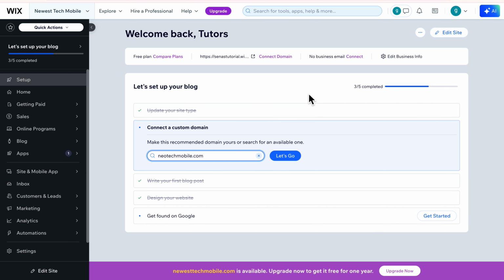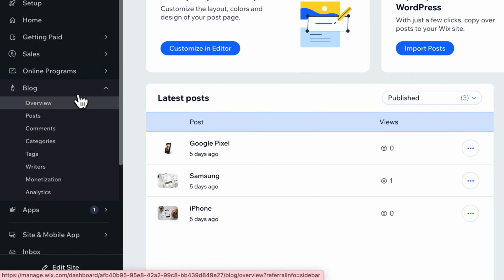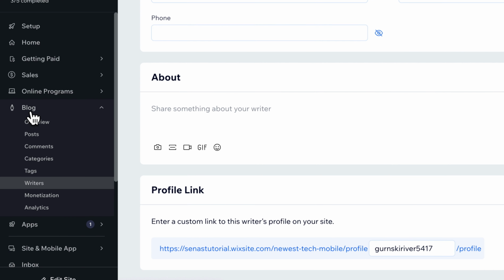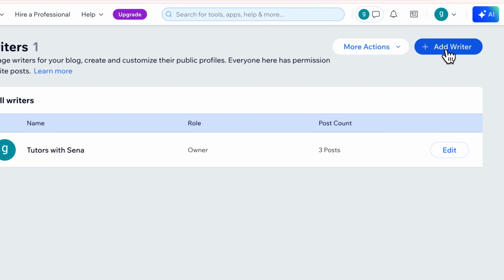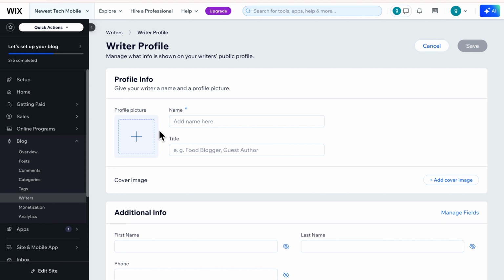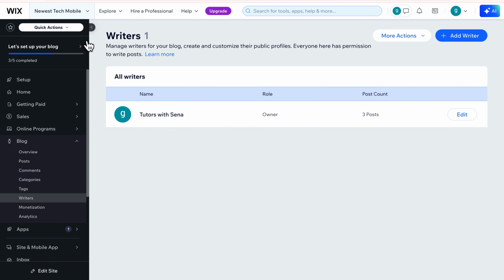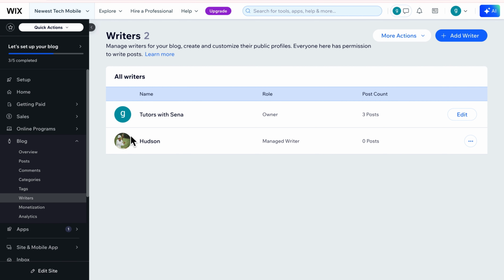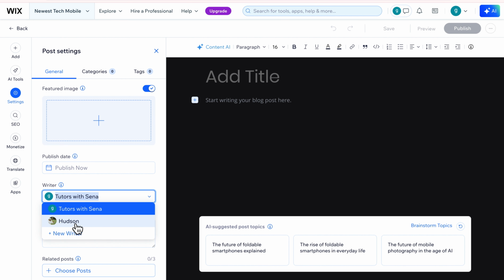How to Edit Post Author & Add Another Author on WIX Blog! - 2026 (Step by Step WIX Guide)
✍️ How to Edit Post Author & Add Multiple Authors on WIX Blog (2025 Step-by-Step Guide) ✍️

Want to change the author of a WIX blog post or add guest contributors? This 2025 tutorial shows you exactly how to edit author names, assign multiple authors, and customize author profiles—perfect for team blogs or guest posts!

🔹 Why Edit Authors on WIX?
✔️ Fix incorrect author credits
✔️ Add guest writers to your blog
✔️ Customize author bios & photos for credibility

🔹 In This Video, You’ll Learn:
✅ 1: Edit the existing author name on any post
✅ 2: Add new authors (even non-WIX users!)
✅ 3: Customize author profiles (bio, photo, links)

⚠️ Key Tip: WIX doesn’t make this obvious—I’ll show you the hidden settings most users miss!